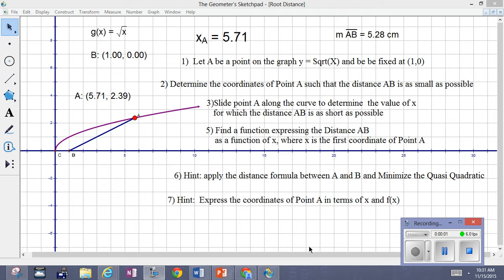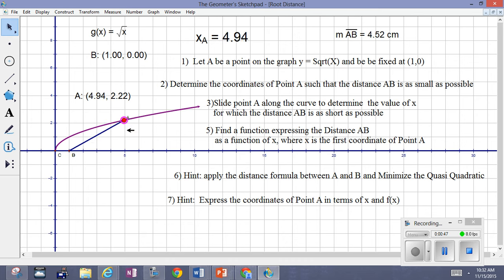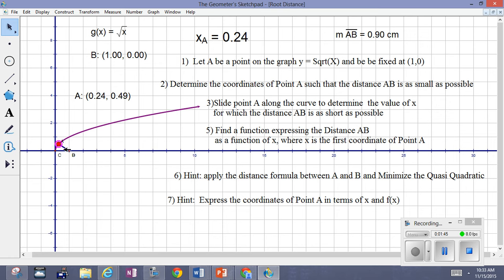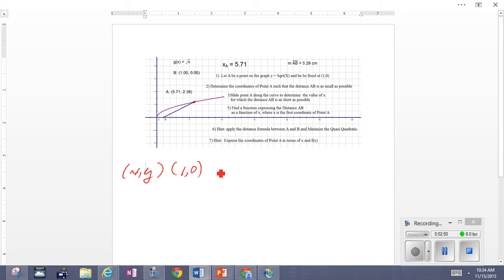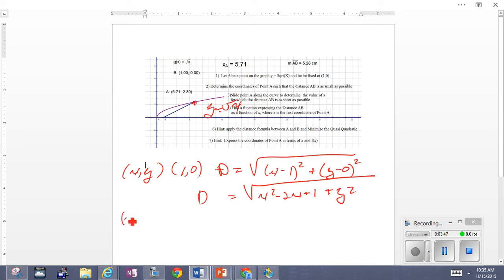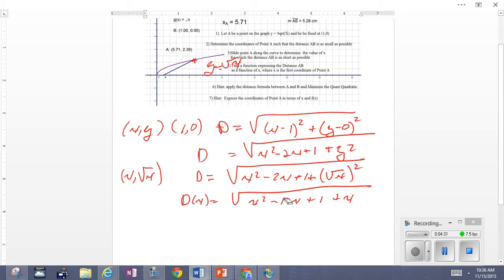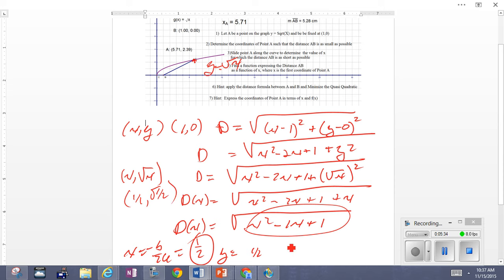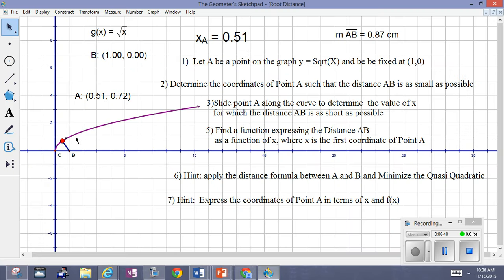MinDist Point to curve